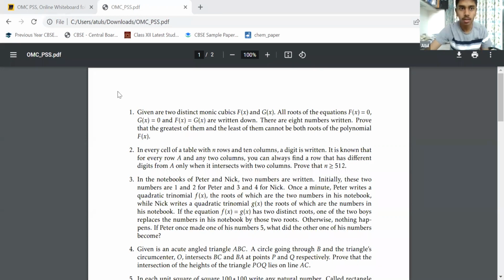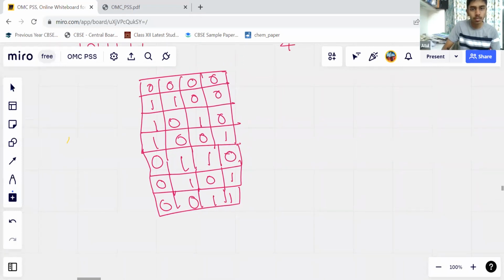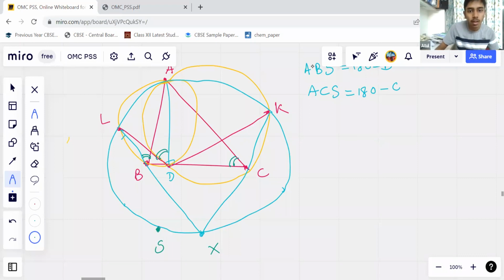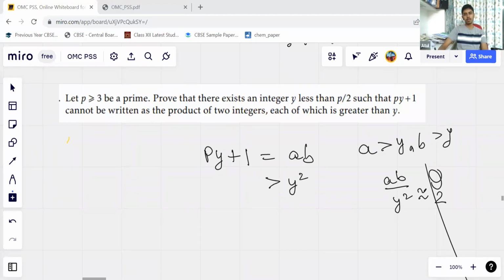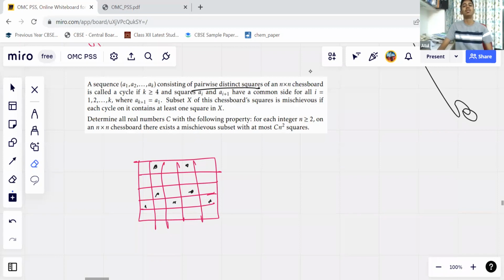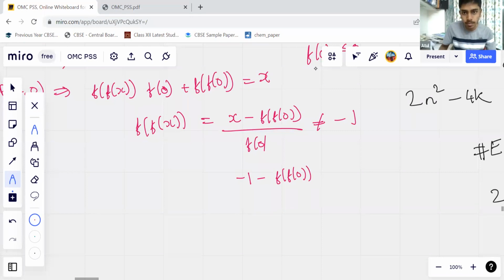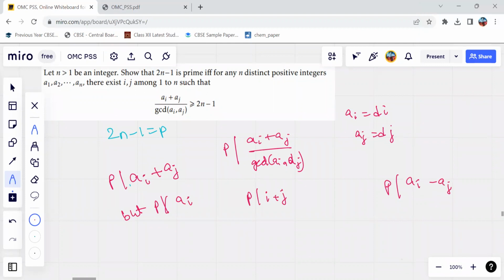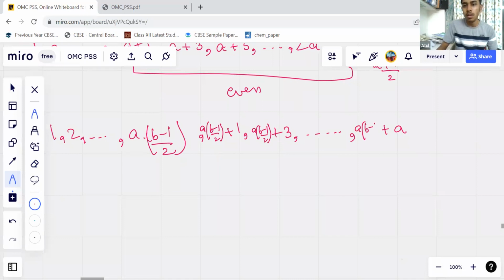Problem Solving Session 2 by Atul Shatavart Nadig